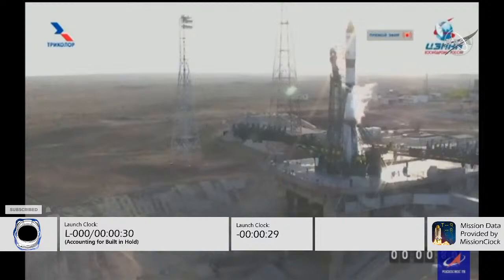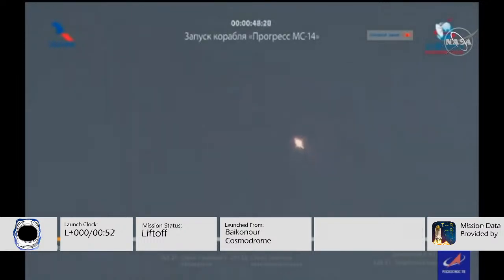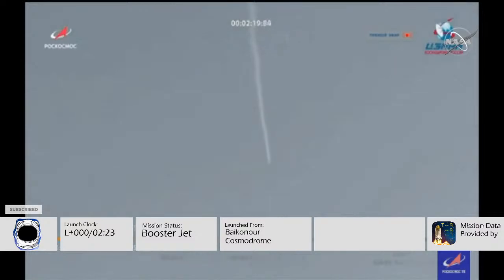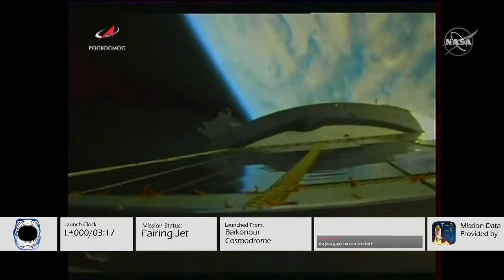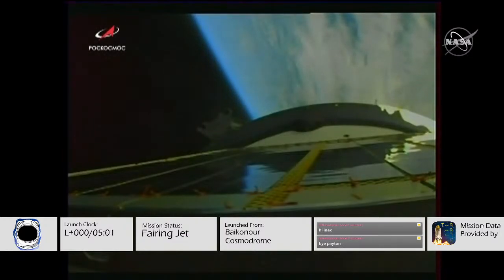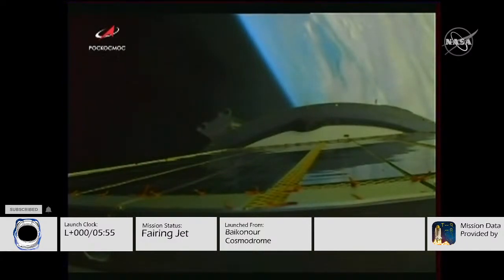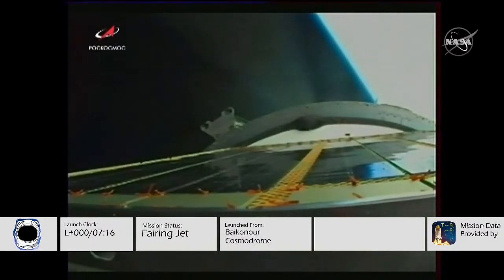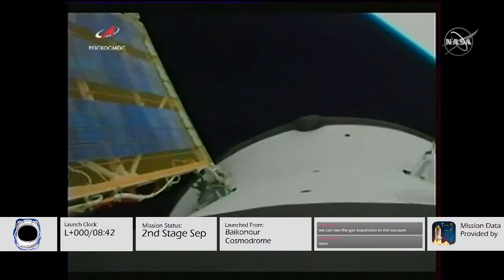Progress 75 Launch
Roscosmos and NASA are targeting April 25 at 9:51p.m. EDT, or 01:51:00 UTC, for the launch of Progress 75 from Launch Complex 31/6 at the Baikonur Cosmodrome, Kazakhstan.